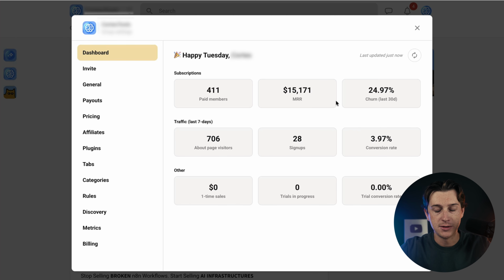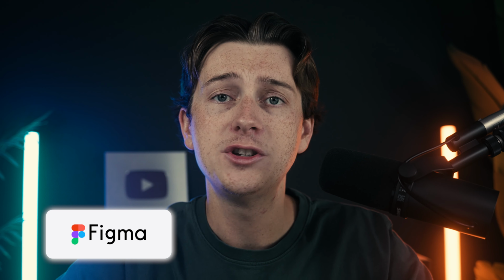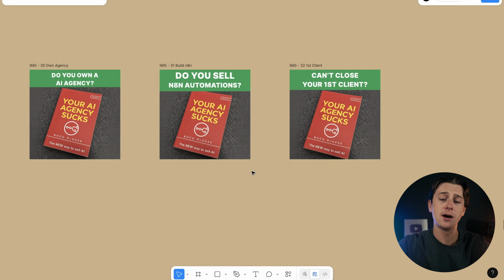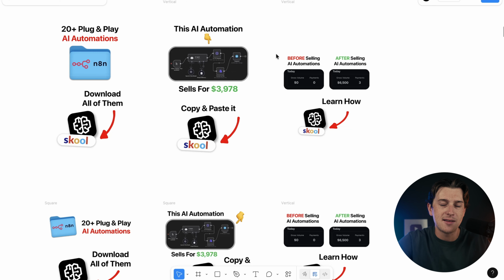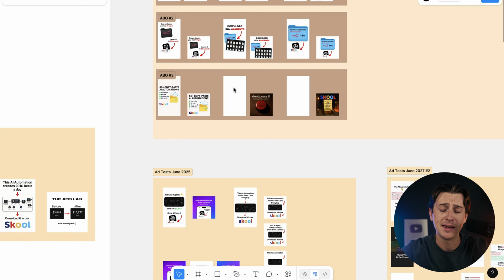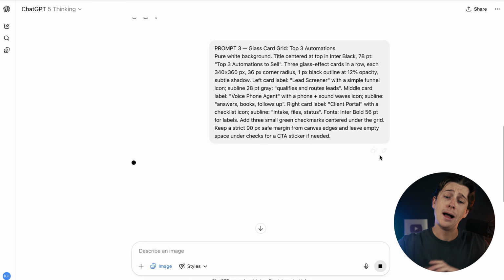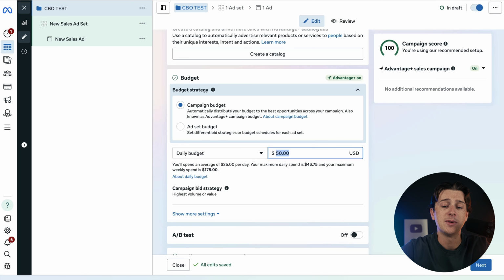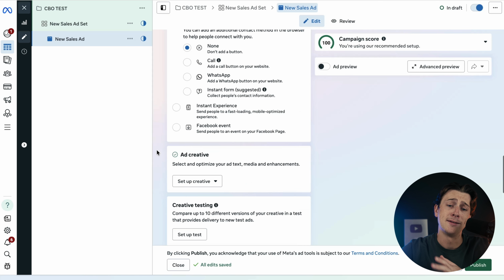Best Skool Ad Creatives to Make $15K/Month (Step-by-Step Guide)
Get started with your own Skool community today with a FREE 14-day trial and use proven ad creatives to launch, grow, and scale to $15K in monthly recurring revenue here:

In this video, I go over the best Skool ad creatives you can use to grow your community and reach $15K in monthly recurring revenue. Running ads on platforms like TikTok, Instagram, and YouTube is one of the fastest ways to bring in new paying members, and I’ll break down the exact system I use to scale my own Skool group without relying on cold DMs or complicated funnels.

Our favorite business must-haves:
💳 Best business credit cards:

Be sure to watch this video until the end because I’ll show you how to create simple ad creatives that target the right people and turn views into recurring revenue inside your Skool. The system is built around short video ads featuring a clean look, a white background, black text, and a clear message that showcases a promise, proof, and a step within 30 seconds. I’ll also provide you with tips on how to speak directly to your audience, share quick proof such as real numbers or testimonials, and close with a clear call to action, so your ads convert consistently.

The benefit of running Skool ad creatives is that they let you scale your group quickly while keeping retention high since Skool bundles content, community, and accountability all in one place. The pros are predictable growth, recurring income, and a simple ad structure that doesn’t require fancy production or viral reach. The cons are that you’ll need to test different angles to find a winning ad and commit to tracking your results, but once one ad works, scaling to $15K a month becomes a clear and repeatable process.

– Kyle

Timeline:
0:00 - Introduction
0:55 - Step-by-step ad strategy
1:45 - Why creatives matter most
2:18 - How to keep ads fresh
3:00 - Tools to make ads (Figma & ChatGPT)
4:02 - Testing text vs visual ads
5:01 - Best ad examples
6:06 - Why outcome ads convert
7:00 - Real results with Skool ads
9:44 - Quick ads with ChatGPT
11:11 - AI prompts for ad ideas
12:21 - Set up first campaign
12:43 - Create sales campaign
14:19 - Targeting basics
14:30 - Upload ads & link Skool
15:22 - Skool free trial + $9 plan
15:52 - Conclusion